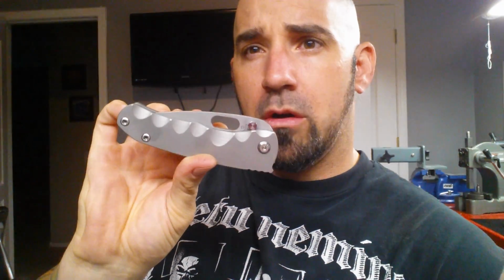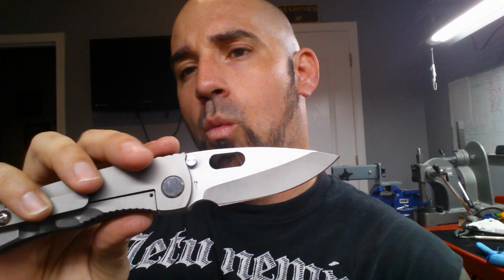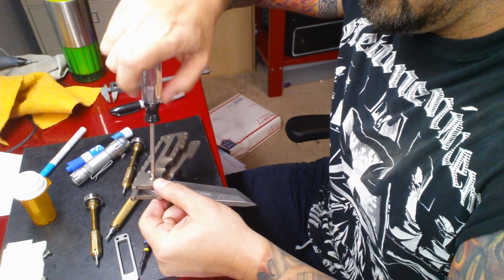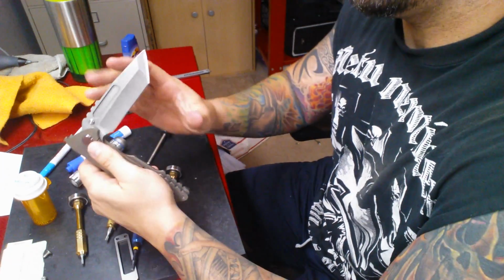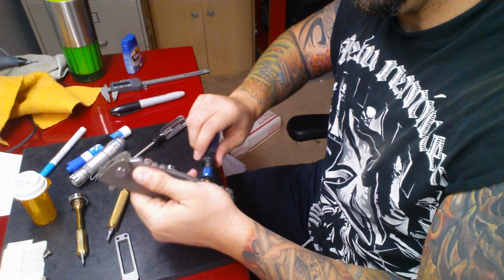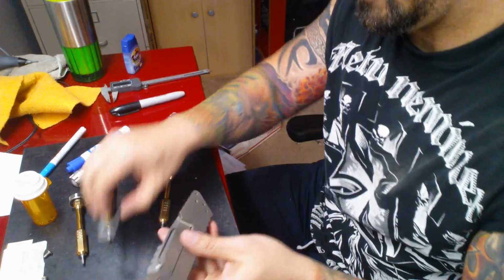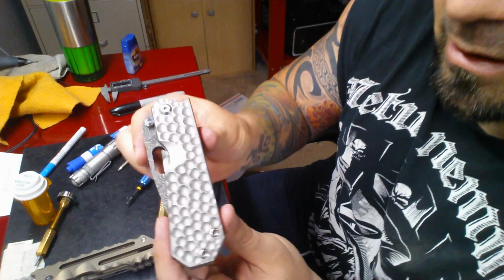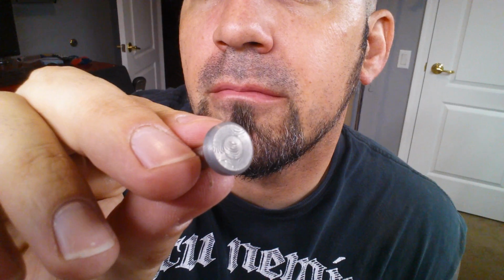Dsk tactical kickstands and diamondback version 2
Dsk tactical Version 2 diamondback 25 knife run.   Some stuff leaving shop